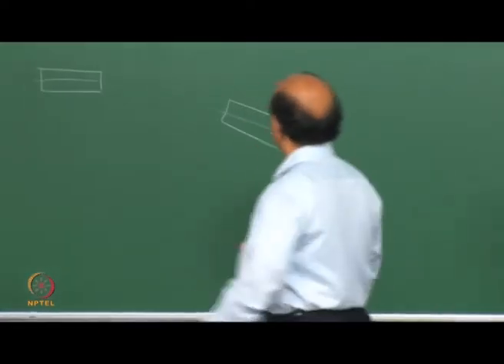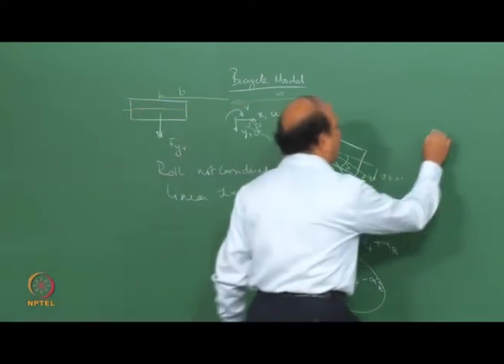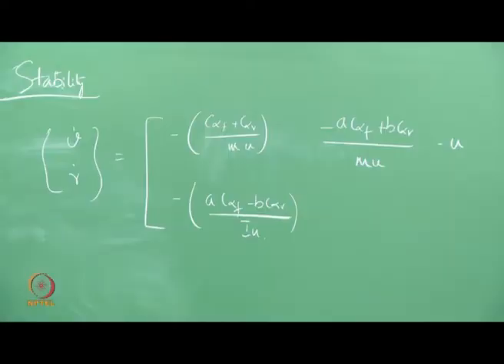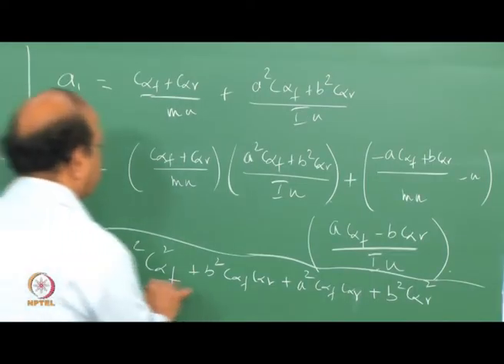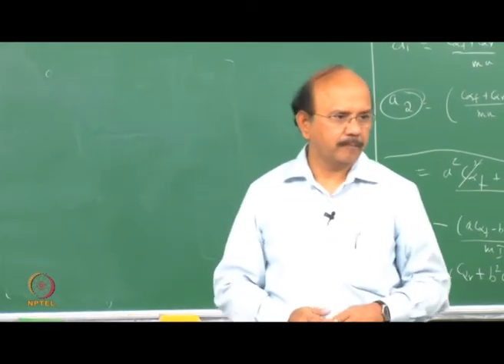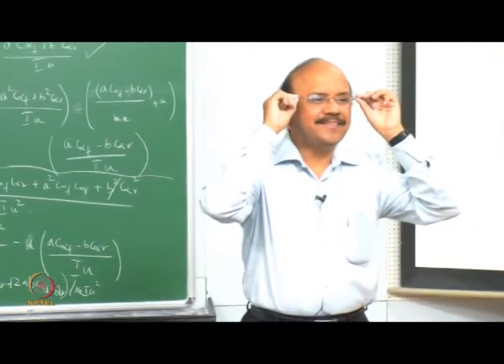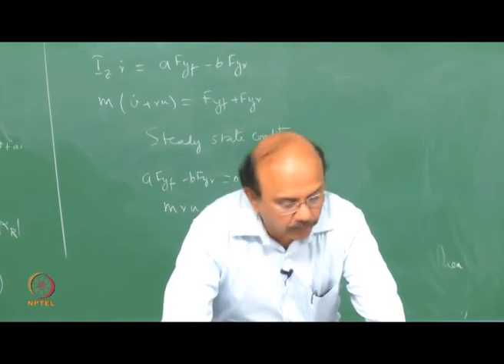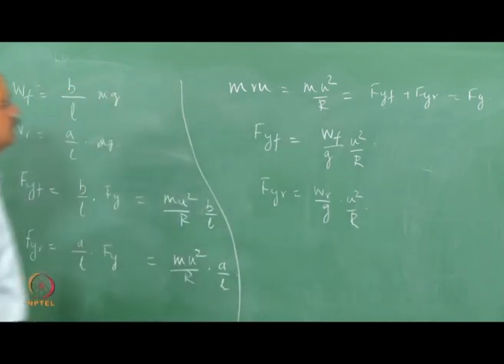Lateral Dynamics – Stability and Steering Conditions: Lecture-19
Course: Vehicle Dynamics